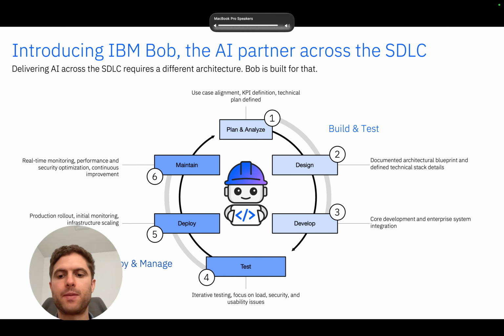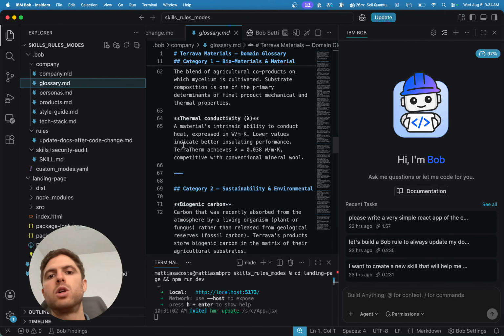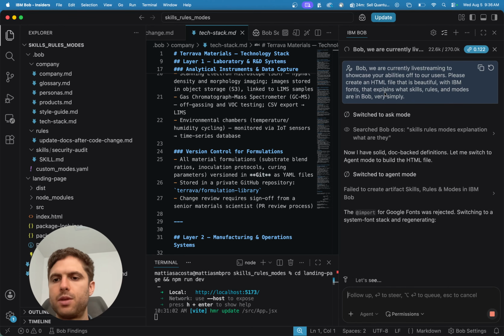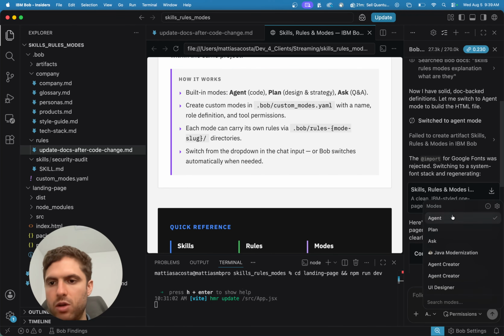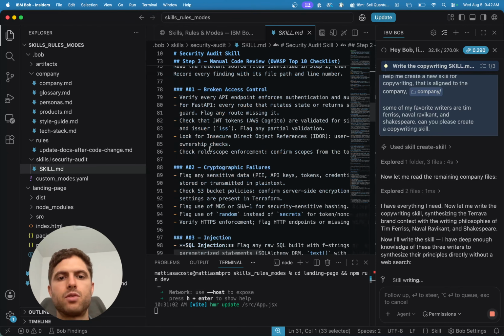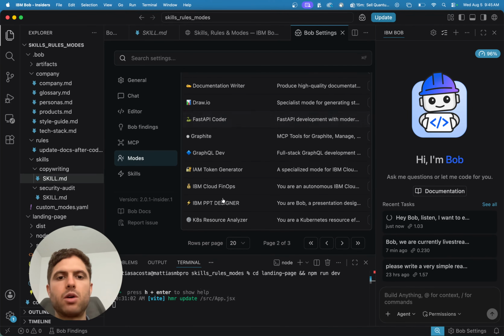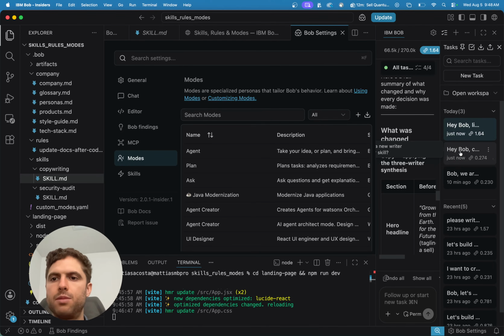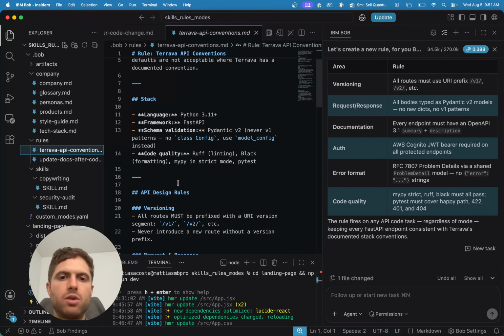Learn to Use Bob Skills & Rules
I will be demonstrating how to use Bob's skills and rules feature to integrate human intelligence with AI. We will build a simple workflow skill that could change your company forever.